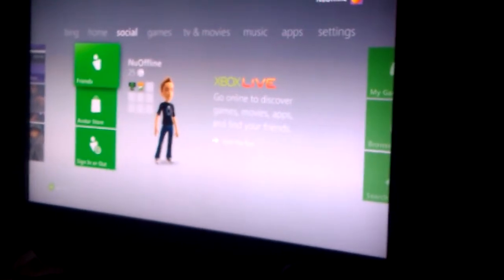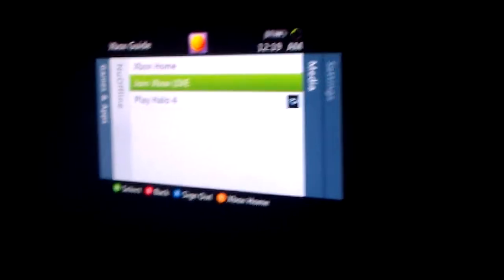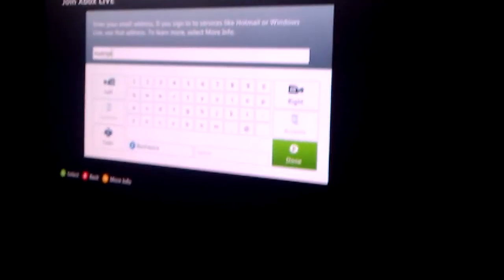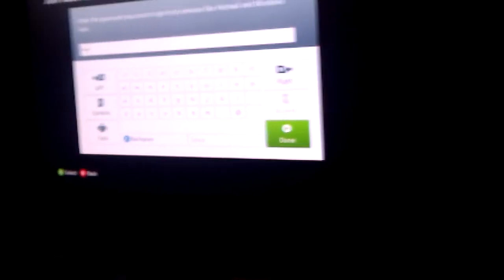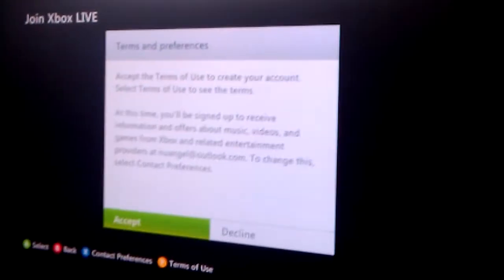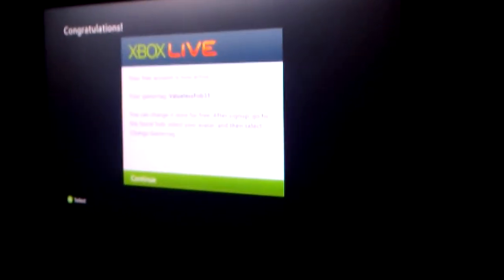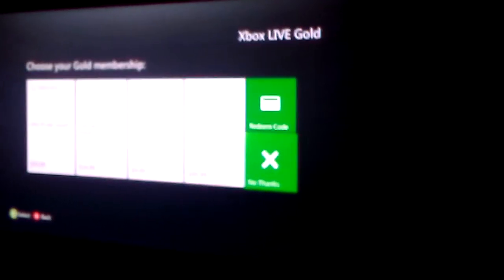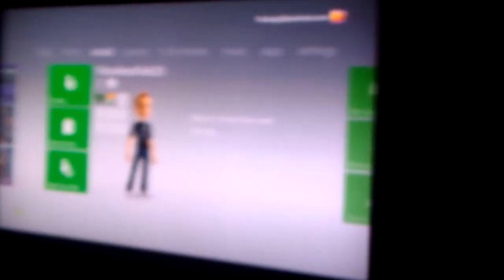Take your Offline Gamertag on to Xbox Live & keep your Achievements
- How to convert your offline Gamertag to an Xbox Live account and keep your Achievements and Gamerscore.